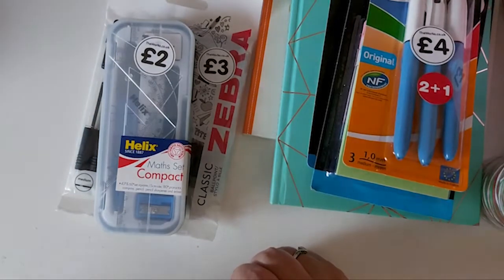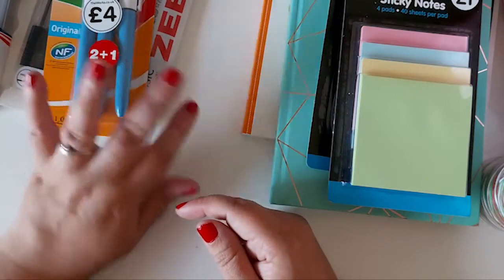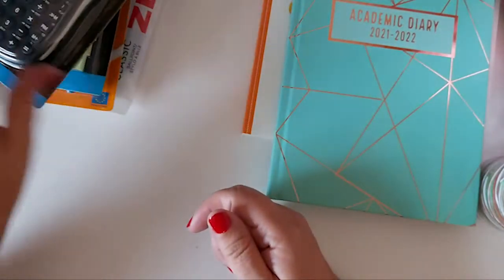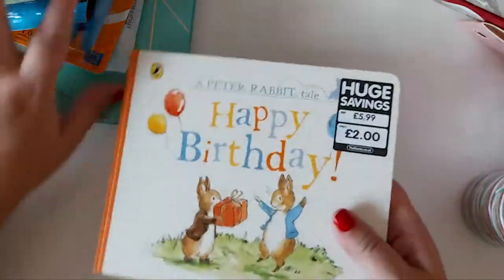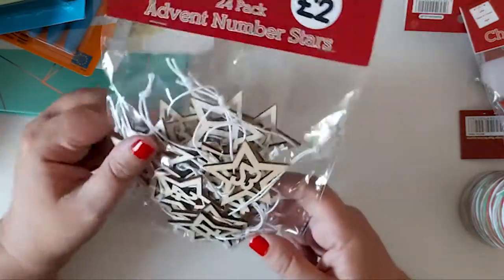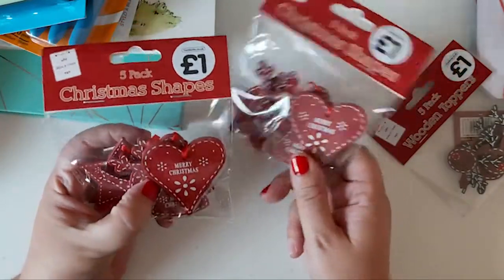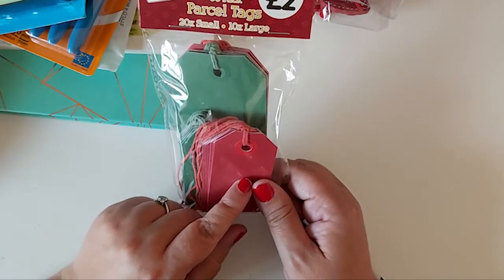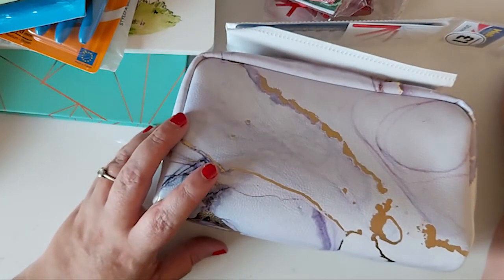A WORKS HAUL /BACK TO SCHOOL/CHRISTMAS FINDS